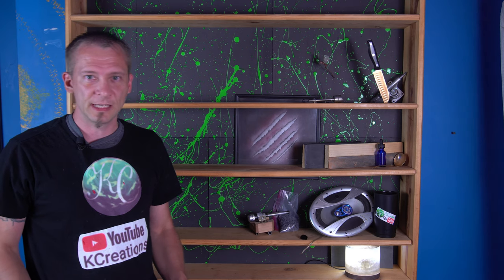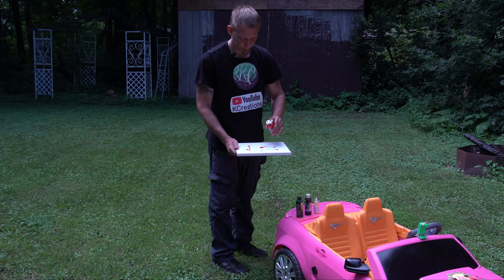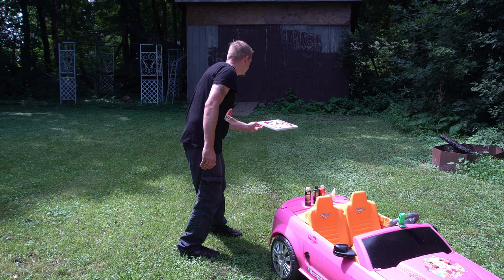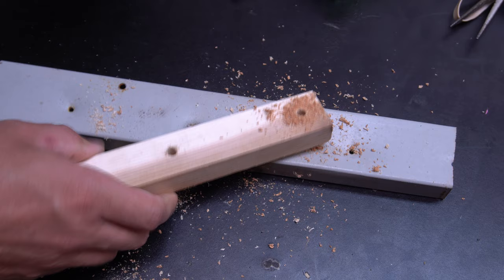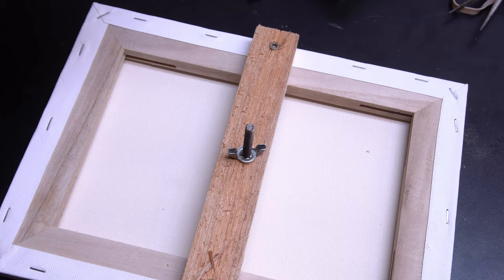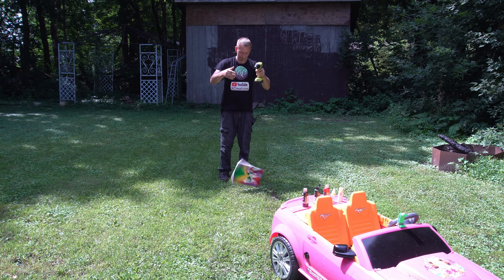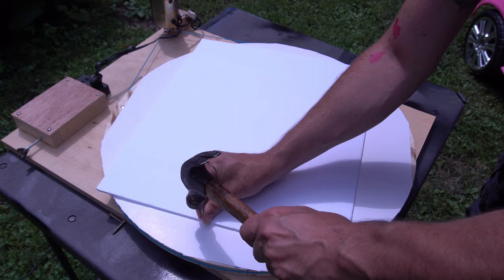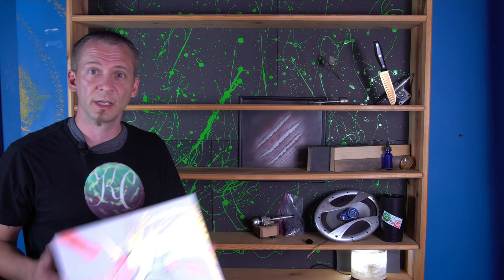Spin art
Spin Art four different ways. Spin Art with a drill to make spin art Painting.
spin art with drill

A quick project that is fun and you can get your kids involved.

Thank you to everyone who subscribes it keeps me going on YouTube!

As always do all your own research into any build and do so at your own risk. This video is for entertainment and demonstration not a full how to guide. Do not replicate anything you see me do in less you can do it safe and legal.